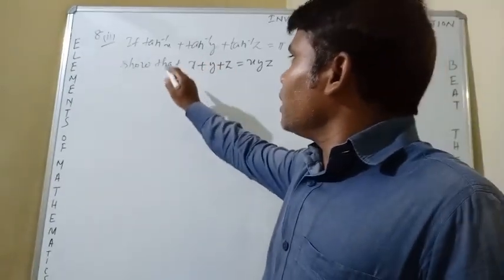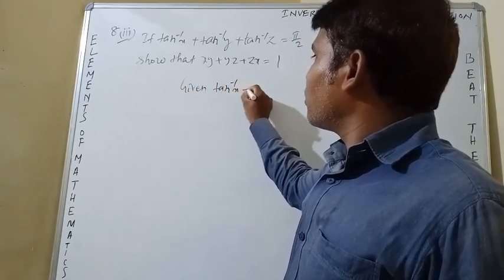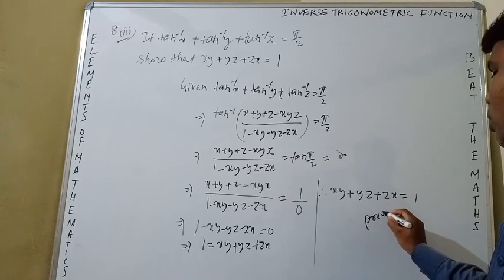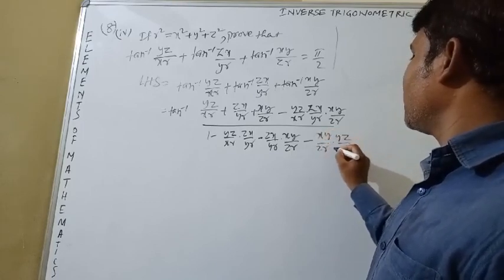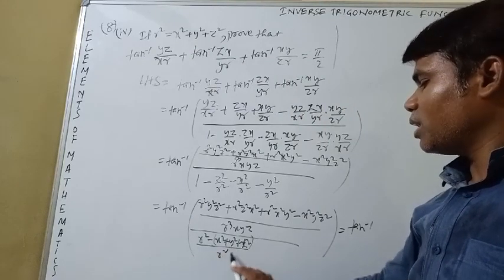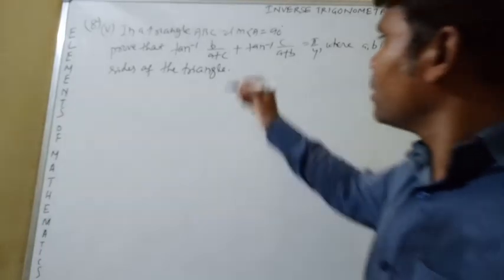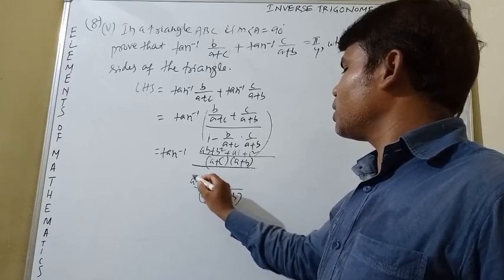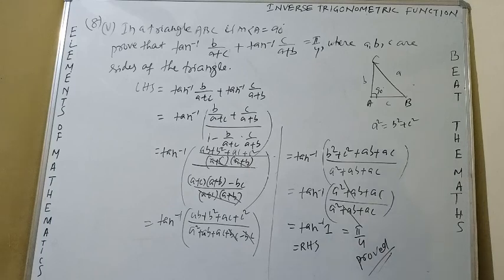beatthemaths Inverse Trigonometric function problem